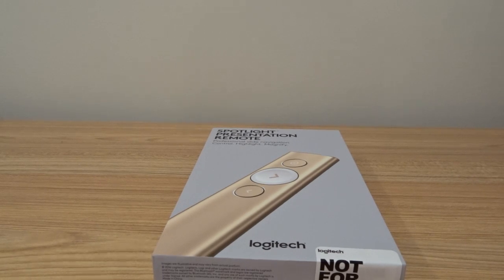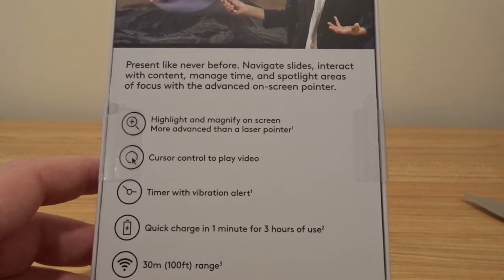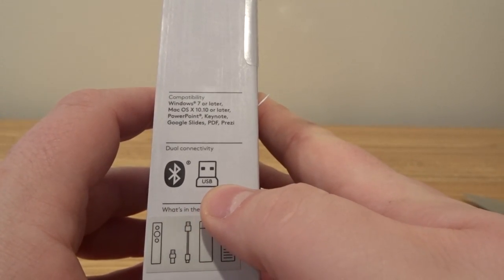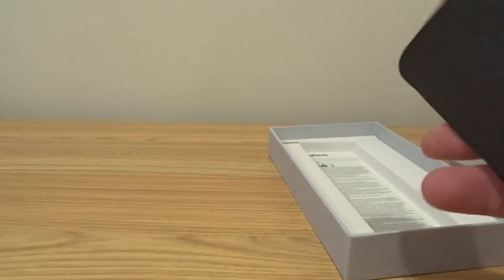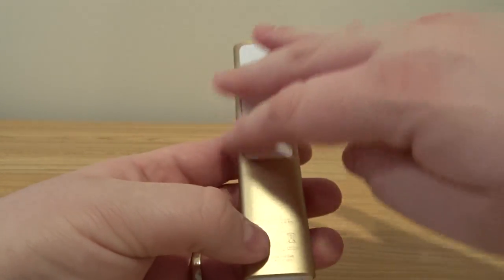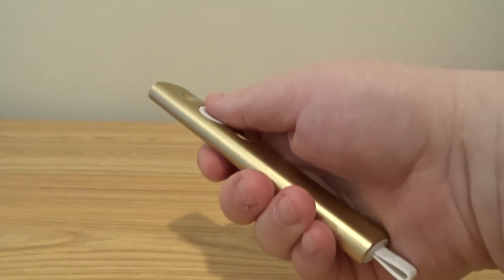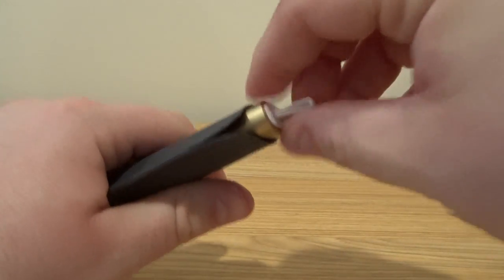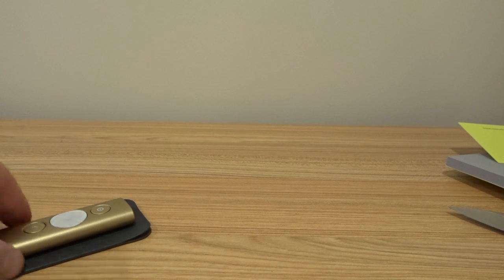Logitech Spotlight Presentation Remote (Unboxing)